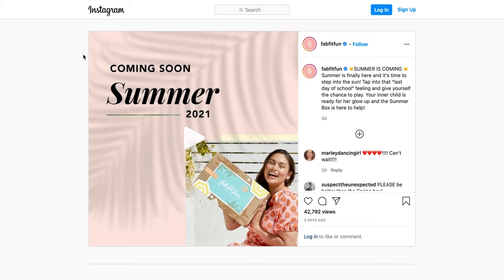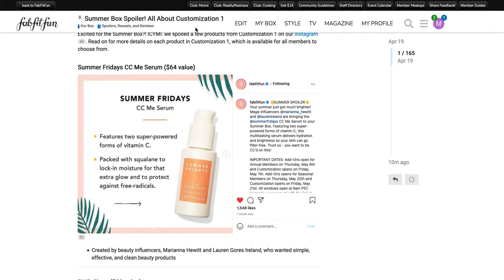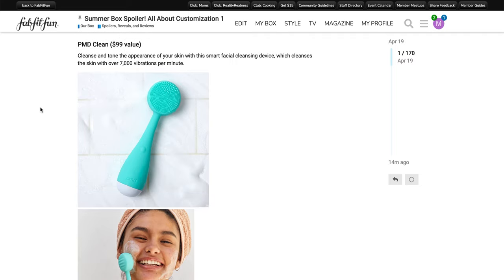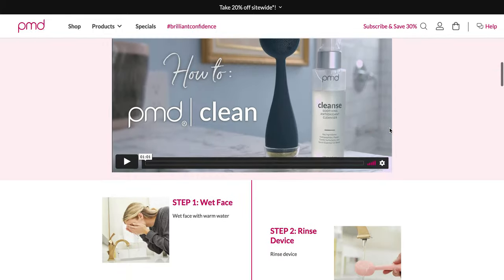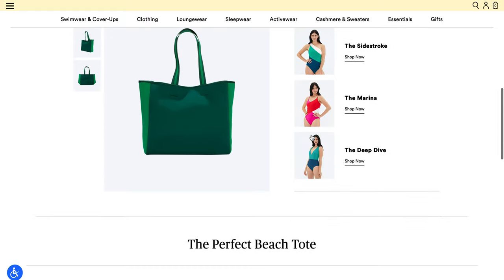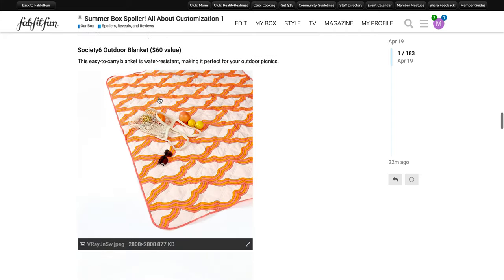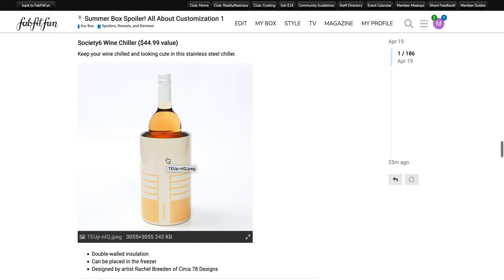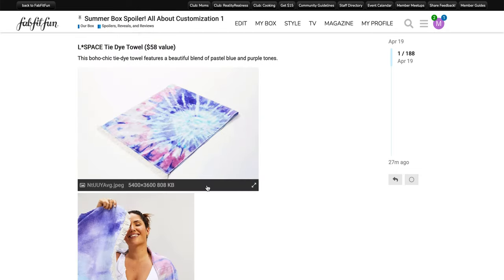🏖 FABFITFUN SUMMER 2021 SPOILER #1: Which will you choose!? (DISCOUNT CODE AVAILABLE)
What are you most excited for in the FabFitFun summer 2021 box customization 1 spoilers?

* I get a small credit if you use my link. I am NOT sponsored by FabFitFun. This is a personal referral link.

AFFILIATE LINKS:
YesStyle (Save money on Korean and Japanese beauty, skincare, fashion and more)